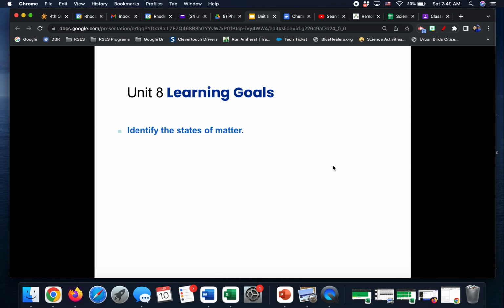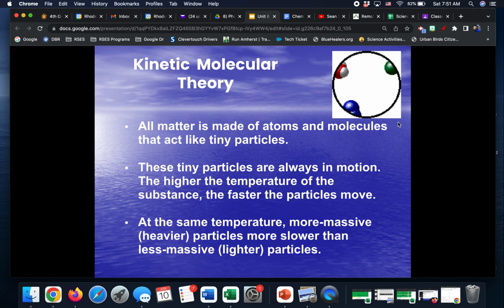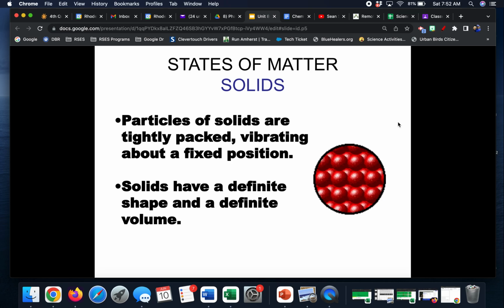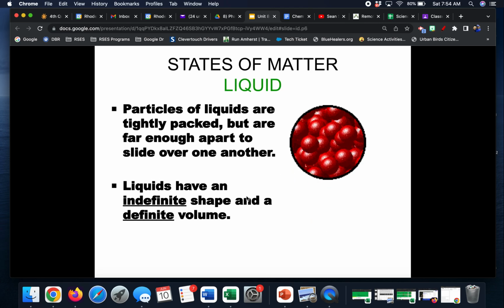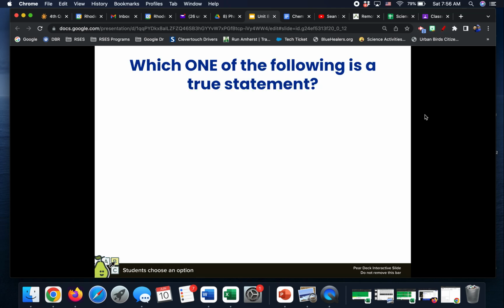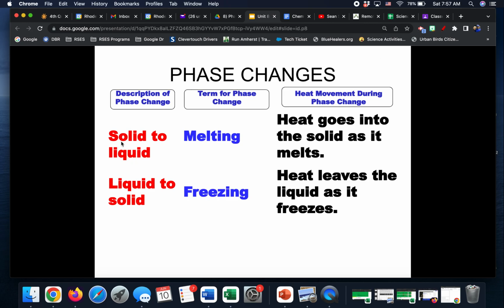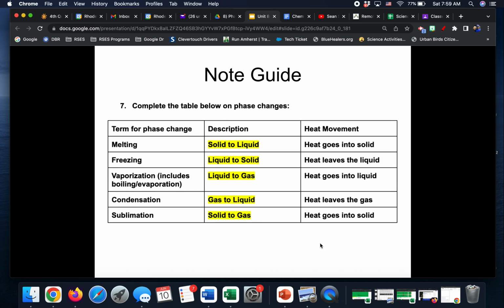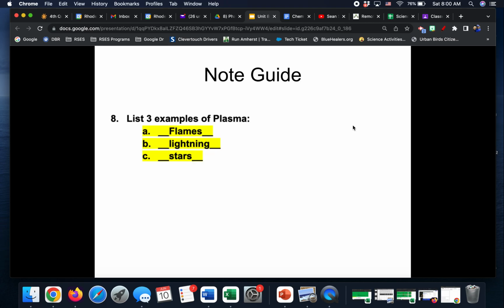Unit 8 1 States if Matter Slideshow